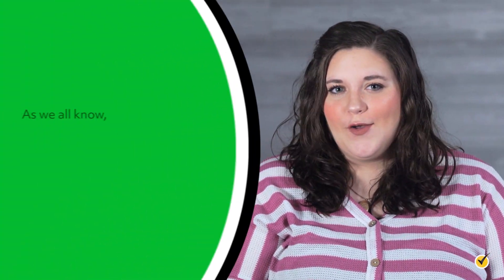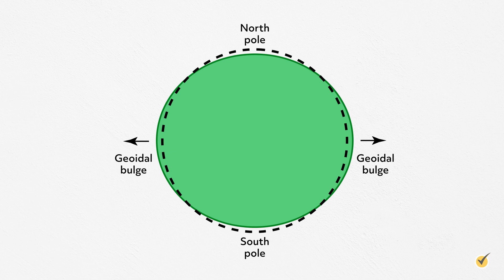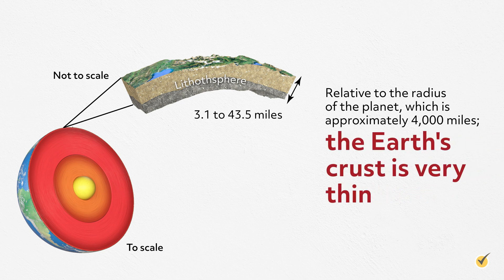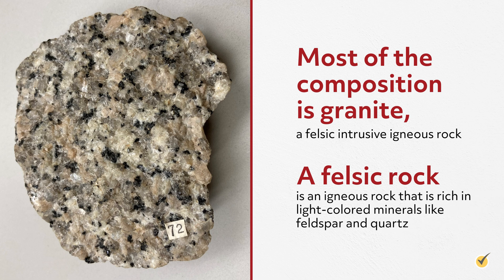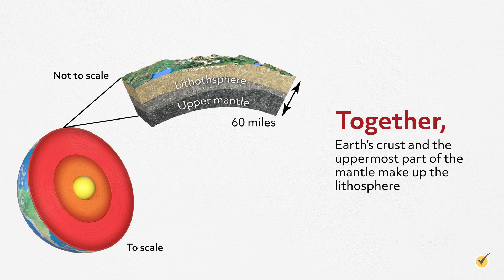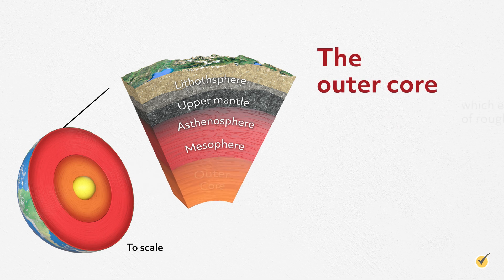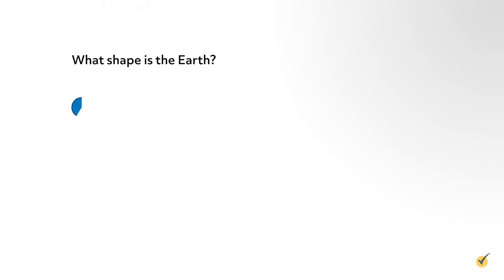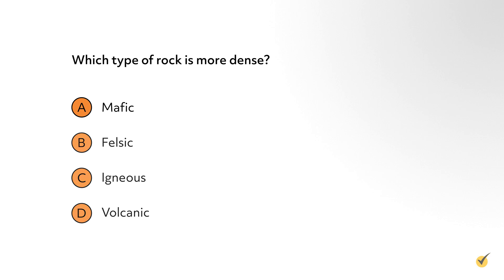The Shape of The Earth | Earth's Structure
Hi, and welcome to this video about the shape and structure of the amazing planet that we live on. First, we’ll discuss the circumference of the planet, and then we’ll go through the middle of it and see what’s on the inside.

Watch our Science review playlist!    • Borax and Boric Acid

Follow Mometrix Academy on Pinterest:   / mometrixacademy